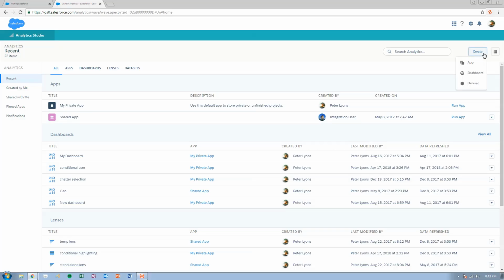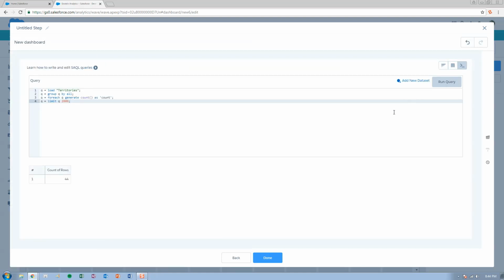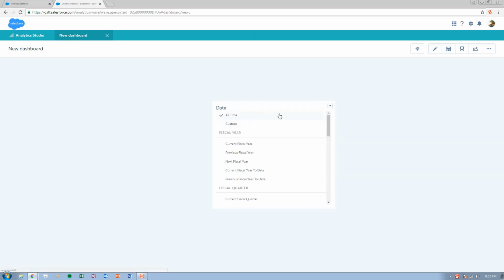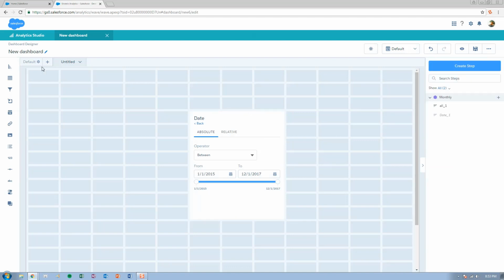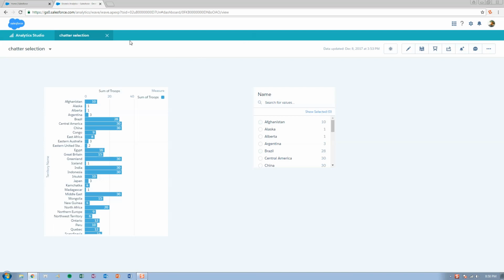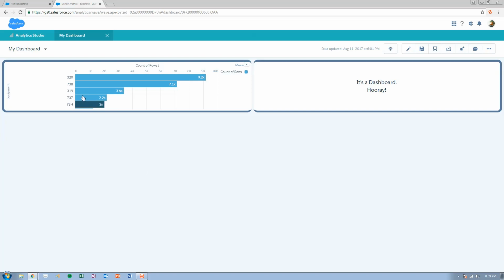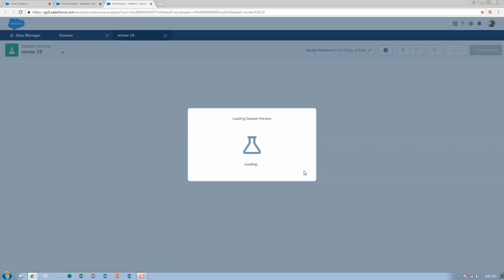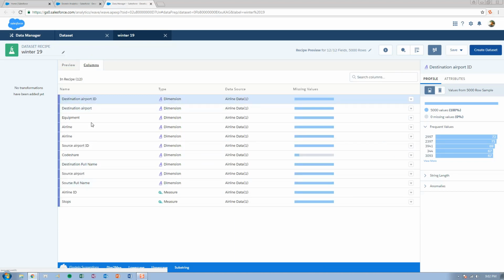Winter 19 Sneak Peek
Can't predict the weather.  It's Christmas in August!